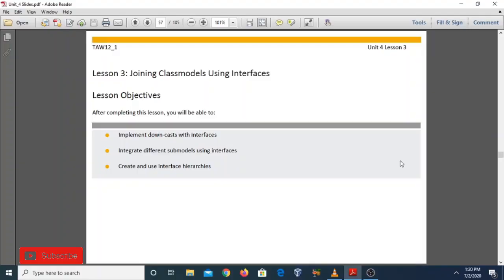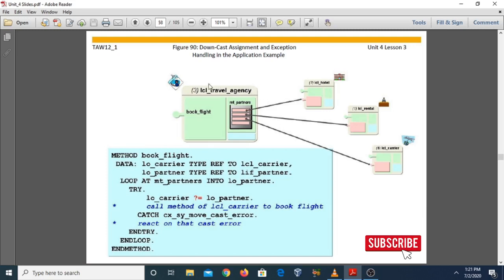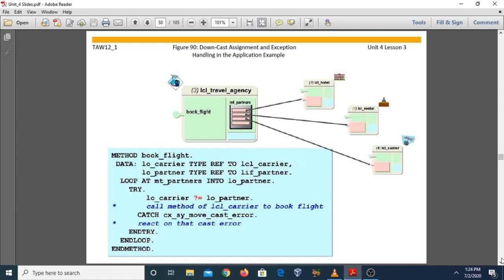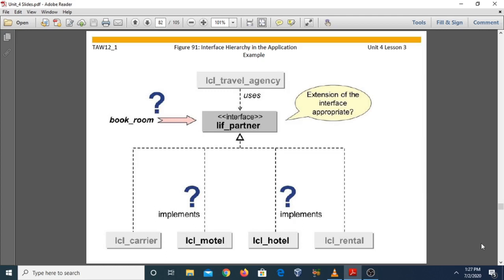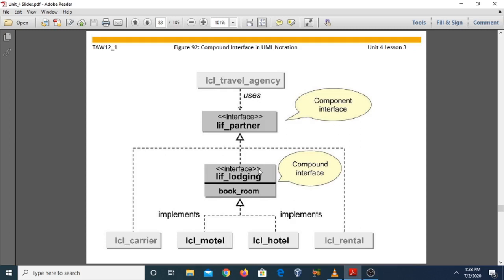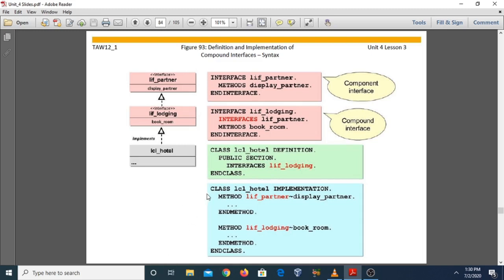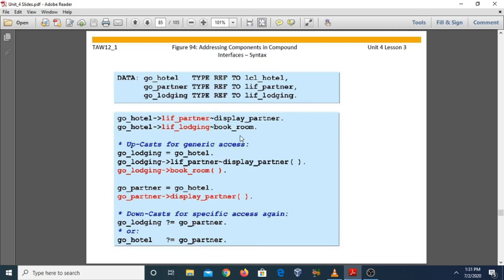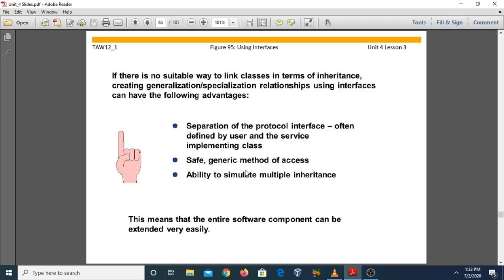Unit 4: Interfaces and Casting (Lesson 3: Joining Classmodels Using Interfaces)